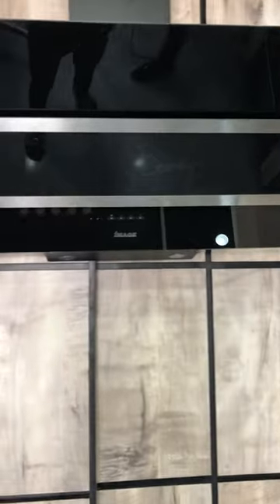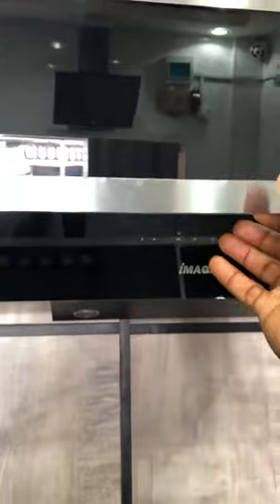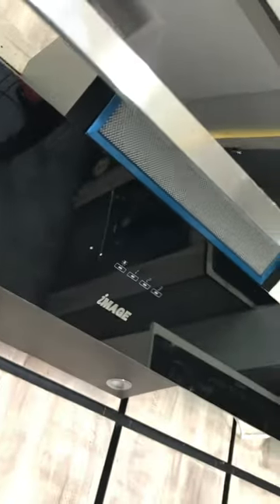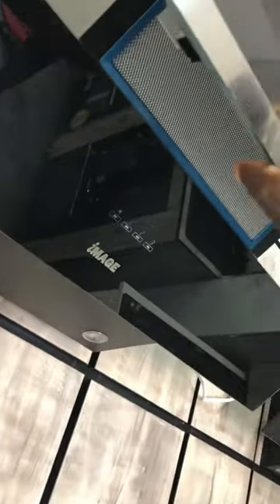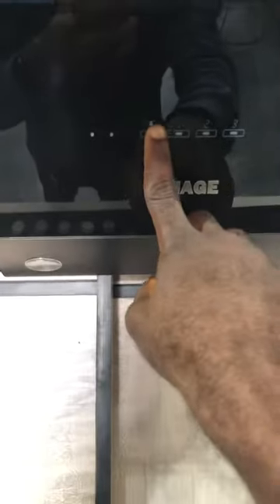IMAGE 90cm plasma heat extractor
📍📍An extractor hood is a device which contains a mechanical fan that is fitted directly above the stove or hob located in the kitchen. The IMAGE EXTRACTOR is designed to solve some kitchen problems listed below: Its sole job is to remove

📍 smoke
📍heat
📍steam
📍grease
📍fumes and
📍combustion products from the air.
📍Odor
FEATURES:
📍90CM
📍Auto Opening tempered Glass
📍Soft touch Control panel
📍 remote control
📍LED Lamp light
📍Pipeless System
📍Charcoal Filter operation system
📍Extractor pip